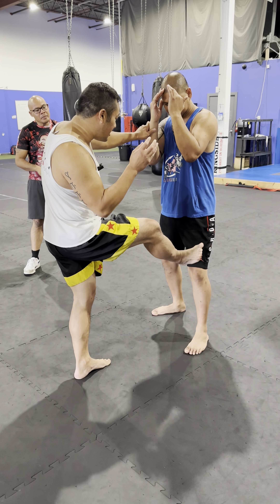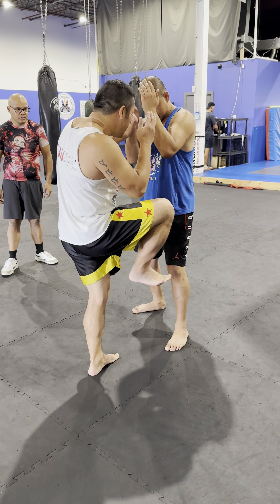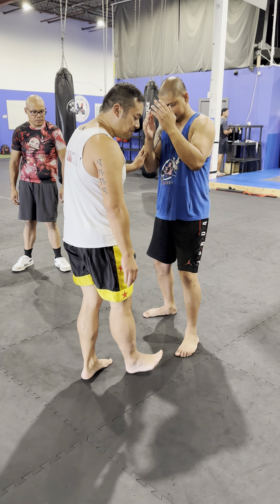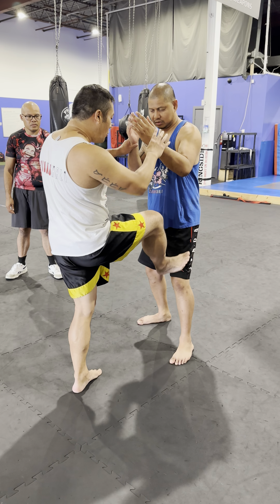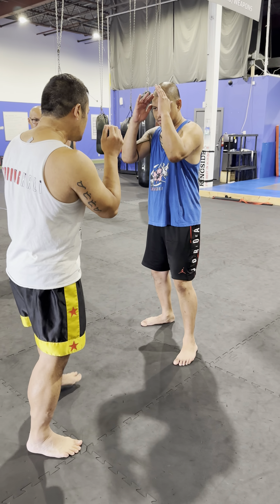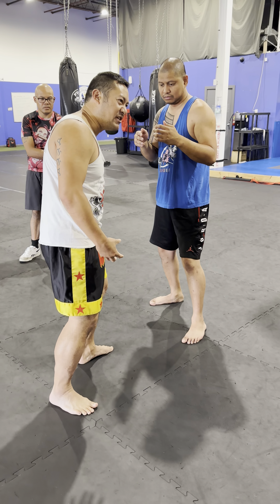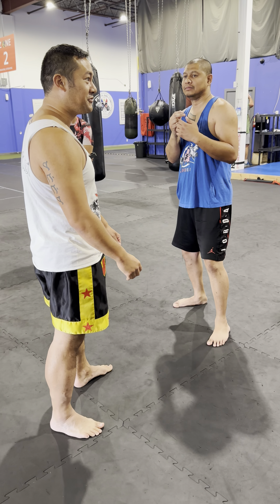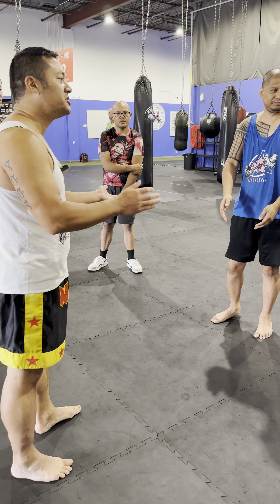Panantukan Drill 240921 04 IMG 1797